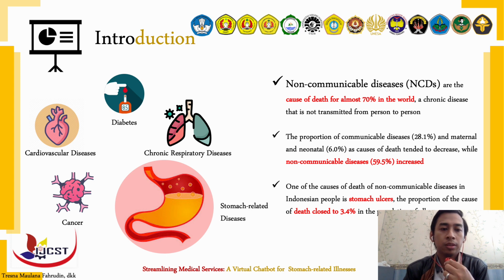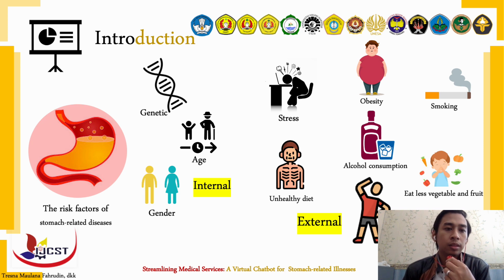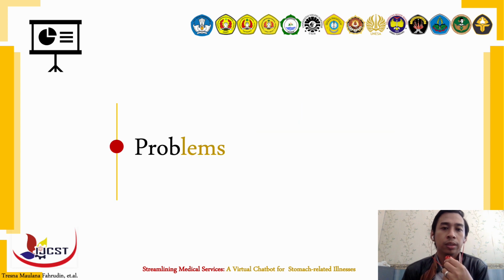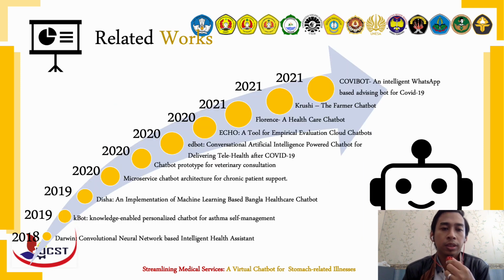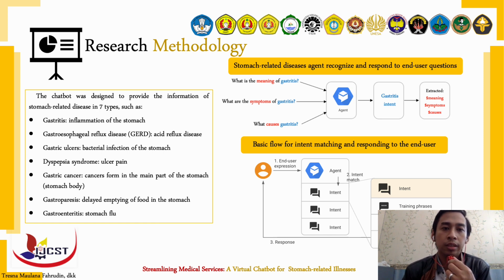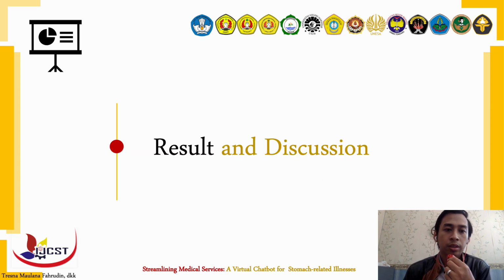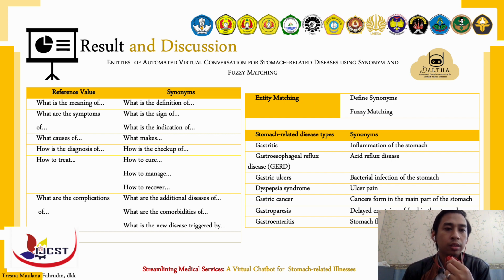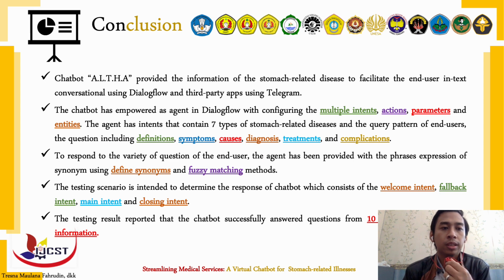ICST 2023-Streamlining Medical Services: A Virtual Chatbot for Stomach-related Illnesses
The 7th International Conference on Science Technology
Auditorium Universitas Negeri Manado, 05-07th of September 2023

Paper: Streamlining Medical Services: A Virtual Chatbot for Stomach-related Illnesses
Author: Tresna Maulana Fahrudin, Angela Lisanthoni, Prismahardi Aji Riyantoko, Kartika Maulida Hindrayani, Dwi Arman Prasetya

Department of Data Science, Faculty of Computer Science, Universitas Pembangunan Nasional “Veteran” Jawa Timur, Surabaya, Indonesia